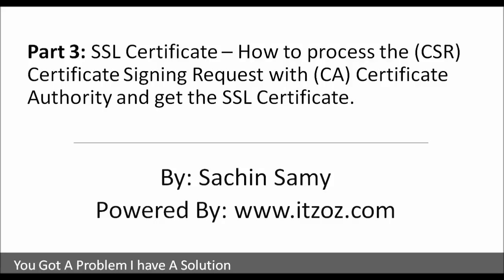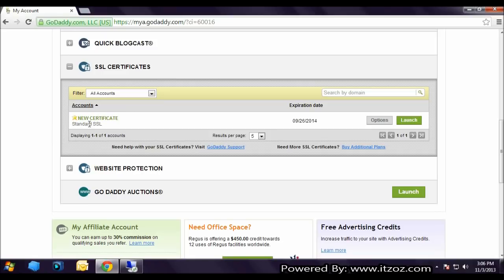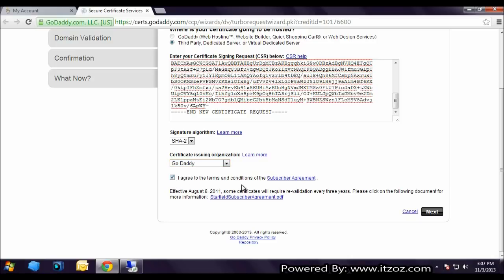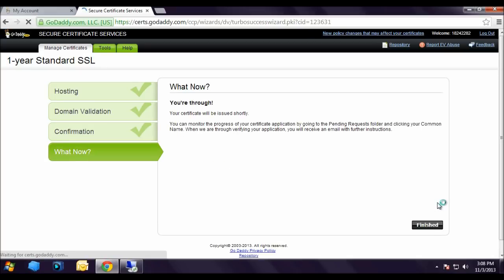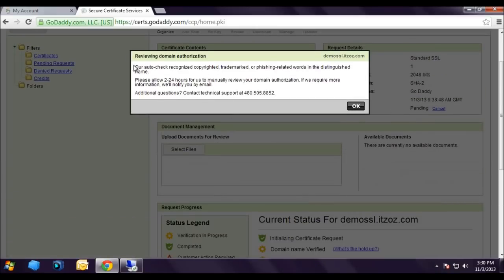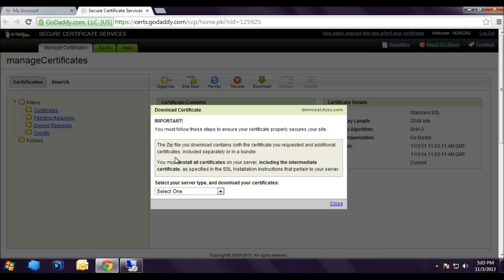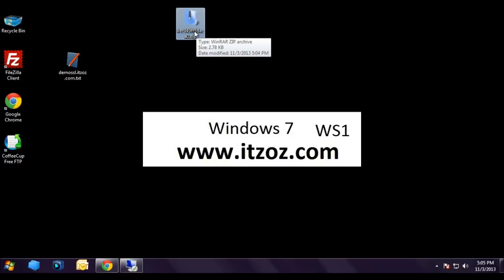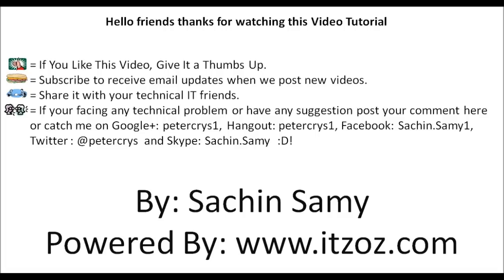Part 3: SSL Certificate - How to process the Certificate Signing Request with Certificate Authority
How to process the ( CSR ) Certificate Signing Request with ( CA ) Certificate Authority and get the SSL Certificate.